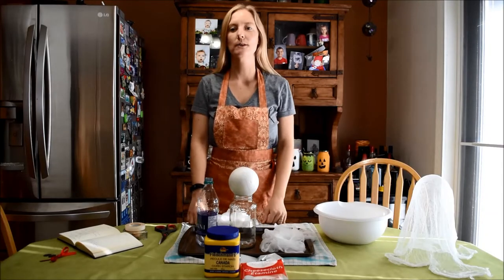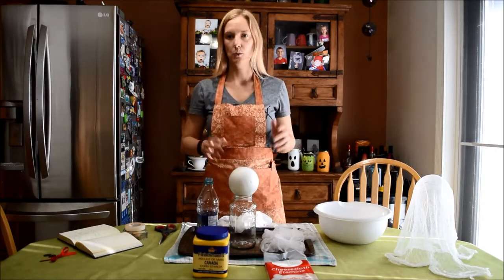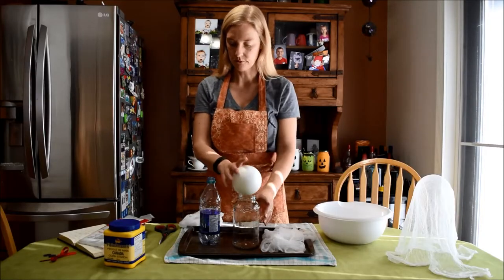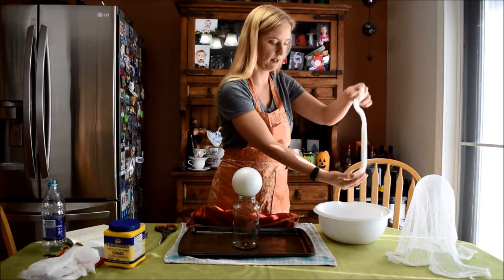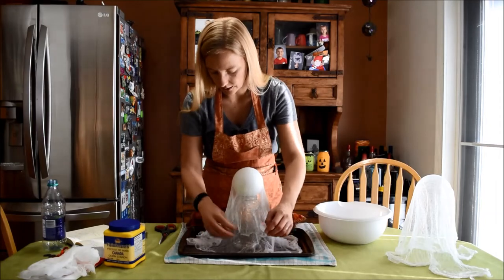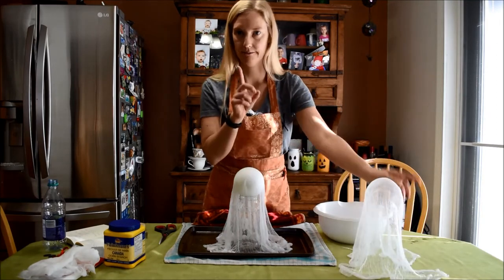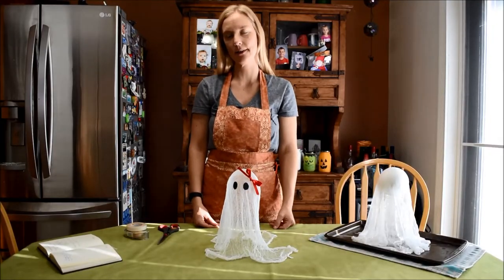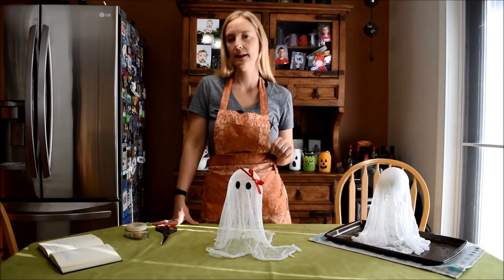Halloween DIY Craft Floating Ghost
These floating ghosts are so easy and FUN to make! This is A great Halloween craft for kids. Set aside 9 minutes to watch Halloween this craft DIY, gather the kids and the supplies and save this video so you can follow along when you're ready!
See the supplies list and liquid starch recipe on the BLOG.